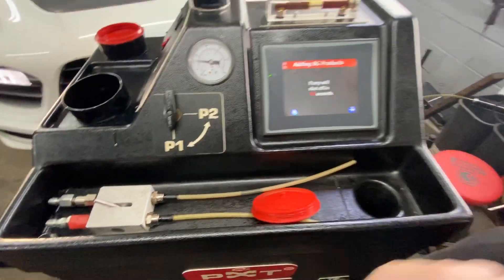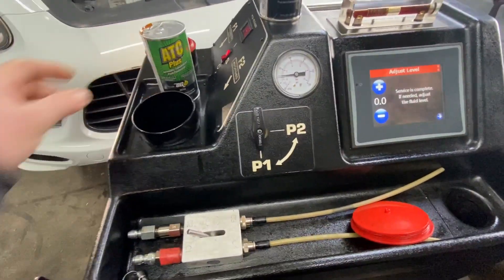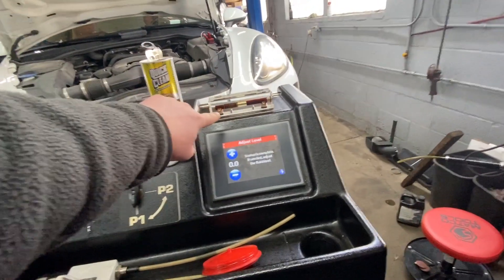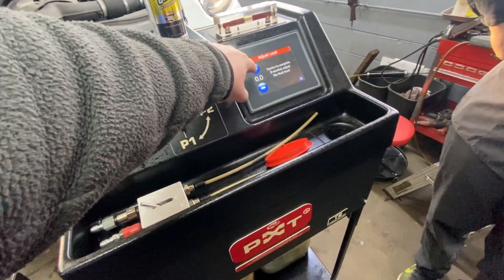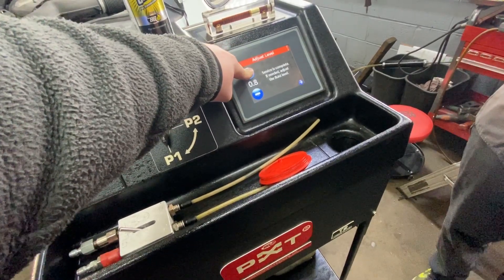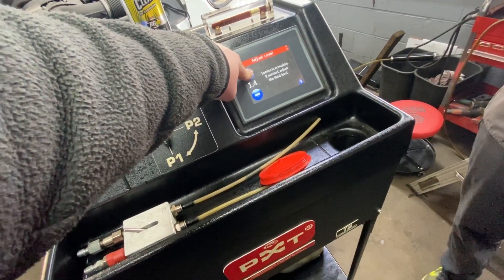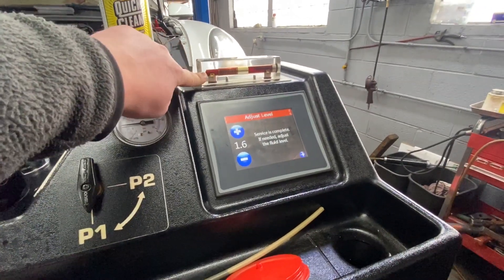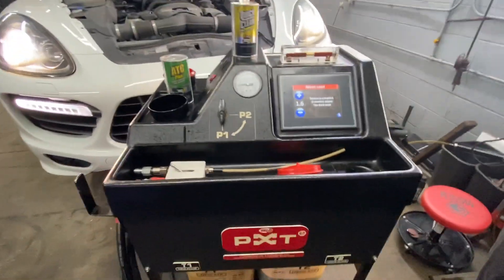Porsche Transmission Fluid Flush Process Part 3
Power Flush and Fluid Exchange System used here on a Porsche quickly and effectively removes worn-out transmission fluid and accumulated deposits and replaces it with new transmission fluid and conditioner.

Traditional transmission fluid exchange methods, such as a pan drop or most transmission flushes, do not remove all of the old fluid before new fluid is added. The old fluid quickly contaminates the newly added fluid, causing it to break down much more quickly than completely clean automatic transmission fluid. Contaminated transmission fluid leaves behind deposits that can cause gear grinding, delayed transmission response, or stalling.

The simultaneous exchange method permits no intermixing of new and old fluids, meaning the new fluid will last significantly longer. Once the fluid exchange is complete, additives/cleaners can be installed through the machine to protect the transmission and ensure long fluid life.